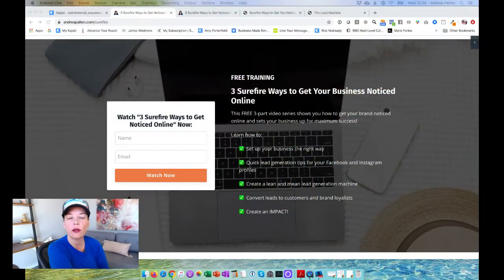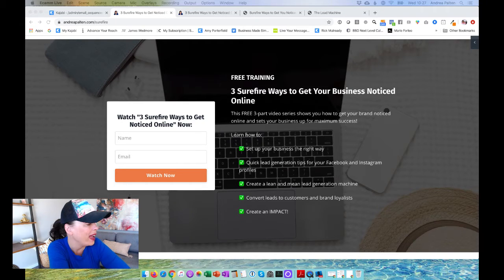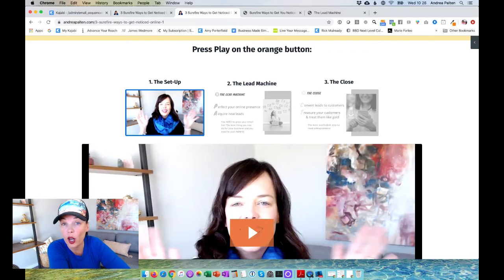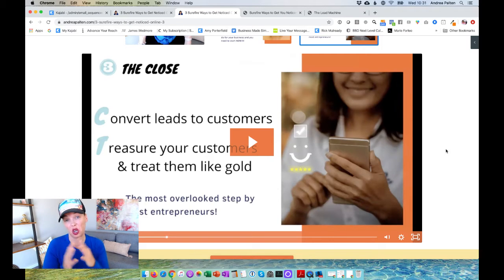Demo: how to create a video lead magnet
In this demonstration I will show you how to create a video lead magnet. I walk you through the 3-part video series lead magnet I created.

👉 Join my free community to get free courses, templates, workbooks and more